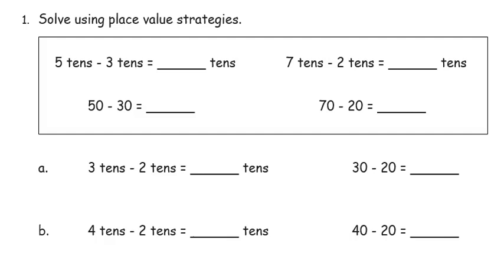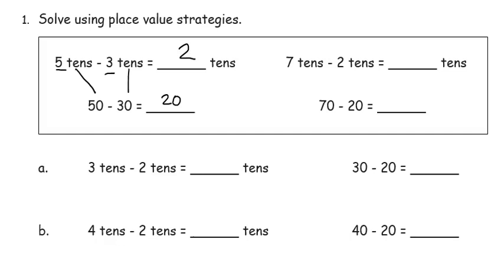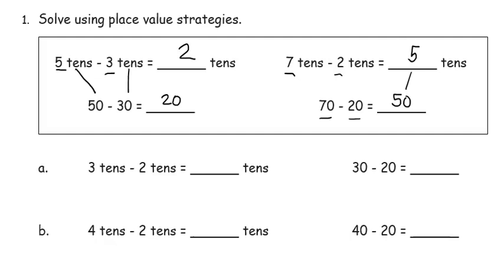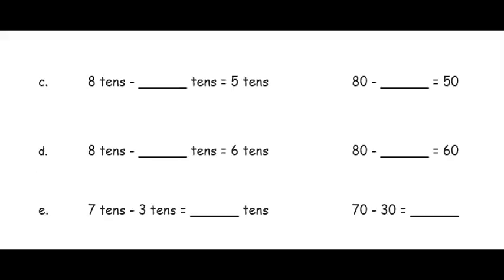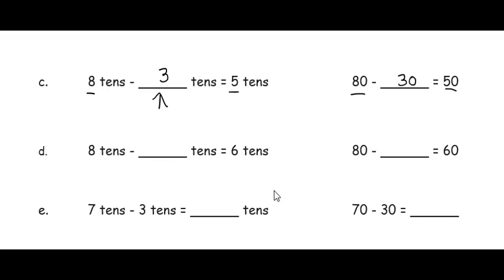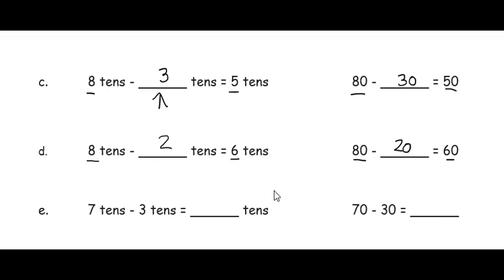G2 M4 Part 2 L2a Tutorial